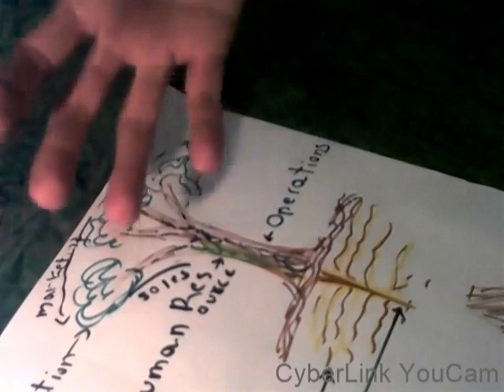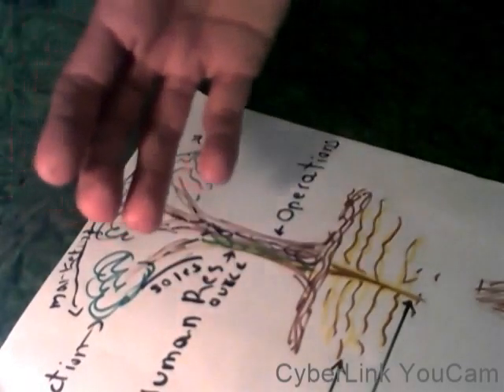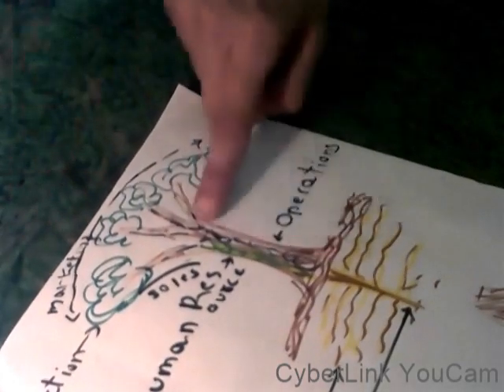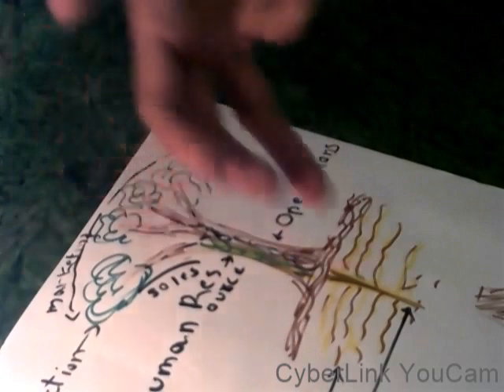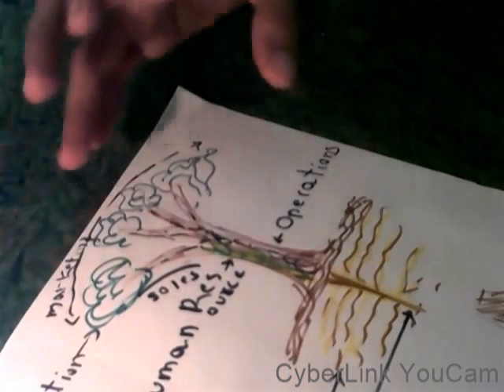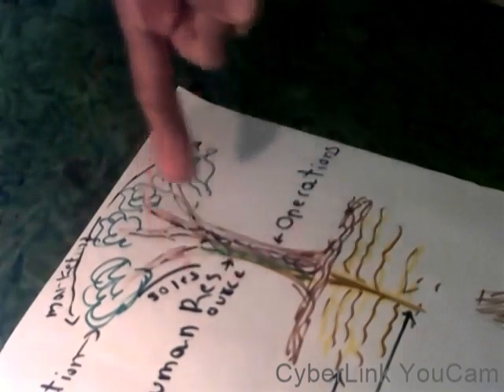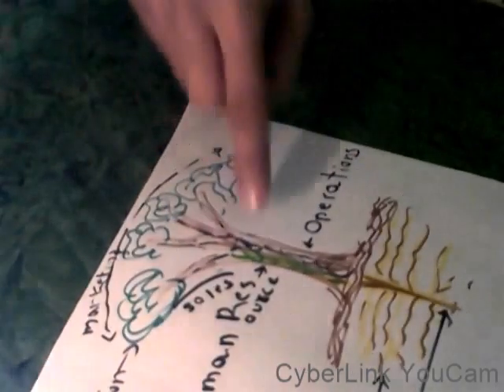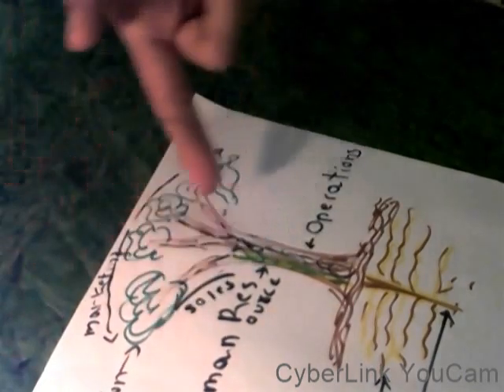Evolution of Trees and Business Models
The real land owners of this planet are trees,  they stay ,we go. Lets learn from them.